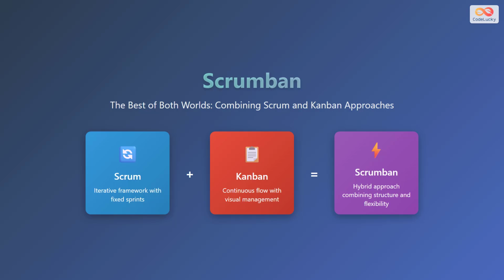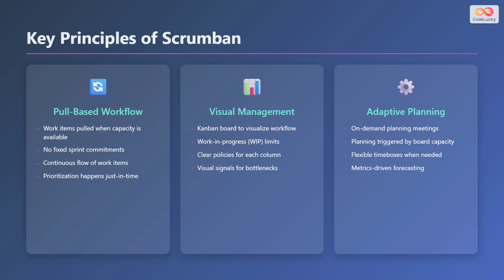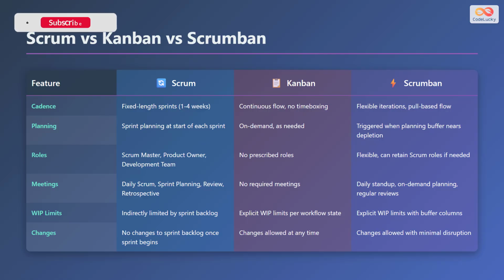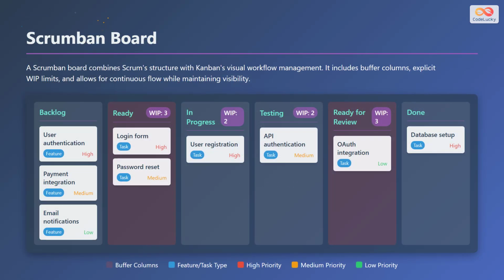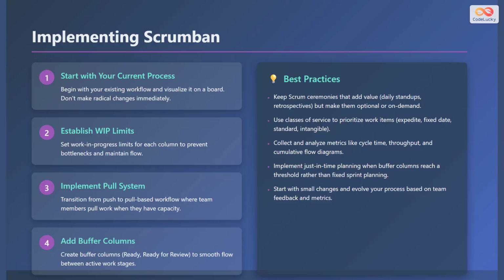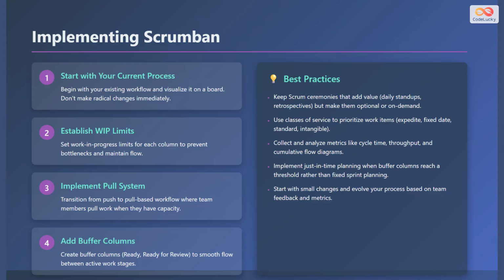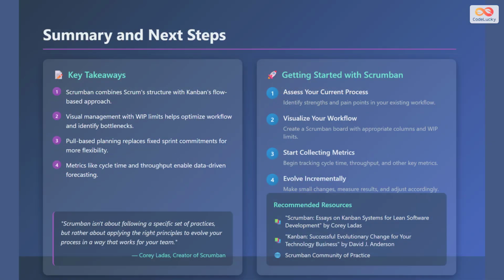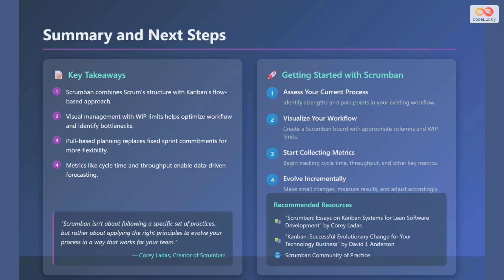Scrumban Explained: The Agile Hybrid of Scrum and Kanban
Unlock the power of Scrumban! 🚀 This video dives deep into Scrumban, the agile methodology that brilliantly blends the structure of Scrum with the flexibility of Kanban. Perfect for teams seeking a balanced approach to project management.

We'll explore what Scrumban is, its core principles, and how it compares to traditional Scrum and Kanban. Discover how to implement a Scrumban board, set WIP limits, and foster a continuous workflow. Learn about the real-world benefits, like improved flow efficiency and predictability, while also addressing common challenges.

Whether you're a seasoned agile practitioner or just starting out, this guide provides practical insights to transform your team's productivity. Embrace adaptive planning, visual management, and continuous improvement with Scrumban. 💡

Chapters:
00:00 - Scrumban
00:21 - Scrumban - What is Scrumban?
01:04 - Scrumban - Key Principles
01:49 - Scrumban - Scrum vs Kanban vs Scrumban
03:12 - Scrumban - Scrumban Board
03:55 - Scrumban - Implementing Scrumban
05:11 - Scrumban - Benefits and Challenges
06:25 - Scrumban - Summary and Next Steps
07:51 - Outro